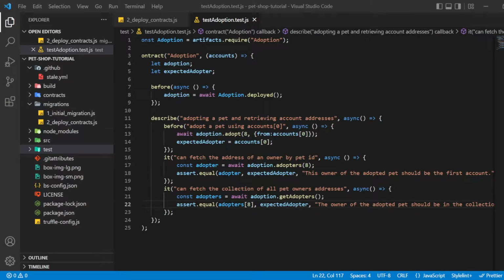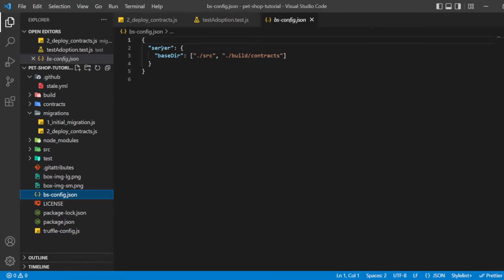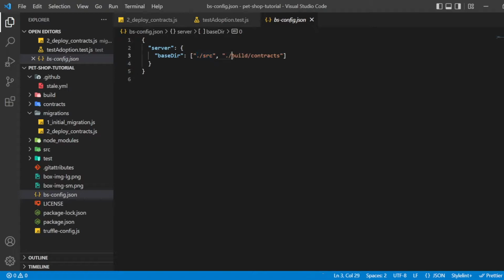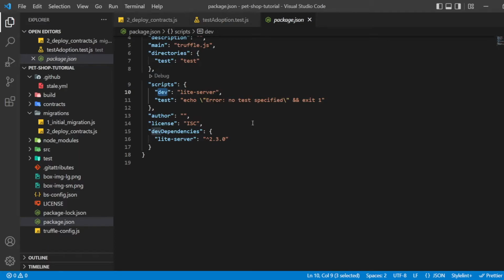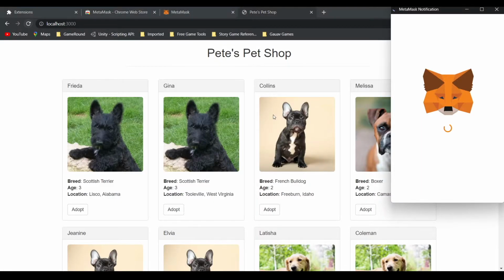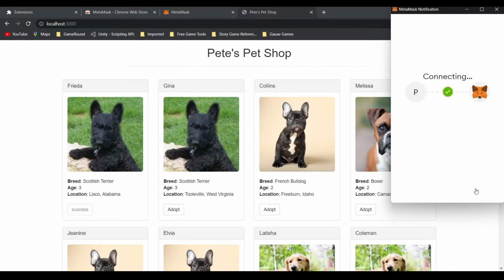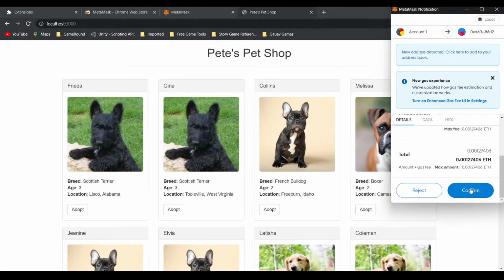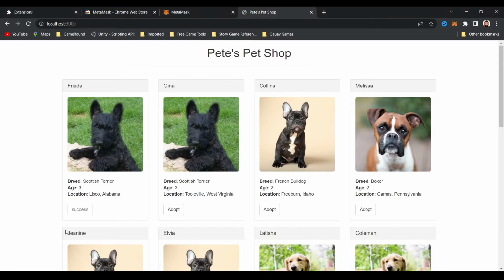Lesson 10 - Interaction with DApp [Create your First DApp using Truffle and Ganache]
We can now start a local web server and use the dapp. We're using the lite-server library to serve our static files. This shipped with the pet-shop Truffle Box, but let's take a look at how it works.

Open bs-config.json in a text editor (in the project's root directory) and examine the contents:

This tells lite-server which files to include in our base directory. We add the ./src directory for our website files and ./build/contracts directory for the contract artifacts.

We've also added a dev command to the scripts object in the package.json file in the project's root directory. The scripts object allows us to alias console commands to a single npm command. In this case we're just doing a single command, but it's possible to have more complex configurations. Here's what yours should look like:

This tells npm to run our local install of lite-server when we execute npm run dev from the console.

The dev server will launch and automatically open a new browser tab containing your dapp.

A MetaMask pop-up should appear requesting your approval to allow Pete's Pet Shop to connect to your MetaMask wallet. Without explicit approval, you will be unable to interact with the dapp. Click Connect.

To use the dapp, click the Adopt button on the pet of your choice.

You'll be automatically prompted to approve the transaction by MetaMask. Click Submit to approve the transaction.

You'll see the button next to the adopted pet change to say "Success" and become disabled, just as we specified, because the pet has now been adopted.

If the button doesn't automatically change to say "Success", refreshing the app in the browser should trigger it.

And in MetaMask, you'll see the transaction listed:

You'll also see the same transaction listed in Ganache under the "Transactions" section.

Congratulations! You have taken a huge step to becoming a full-fledged dapp developer. For developing locally, you have all the tools you need to start making more advanced dapps.

If you like and enjoy the video,